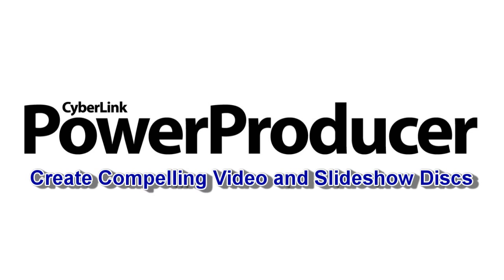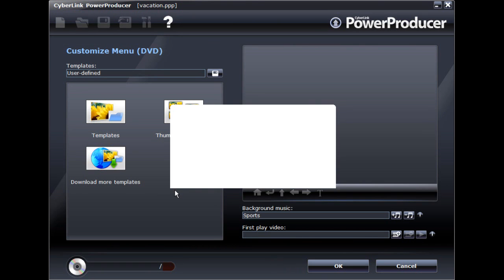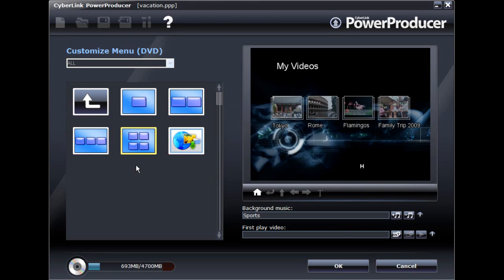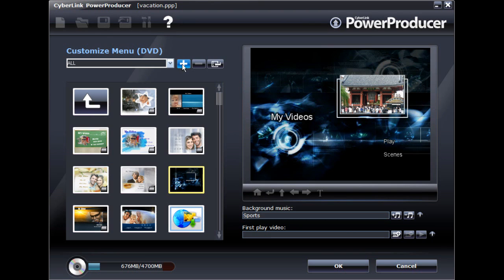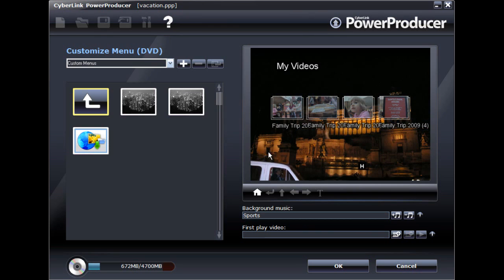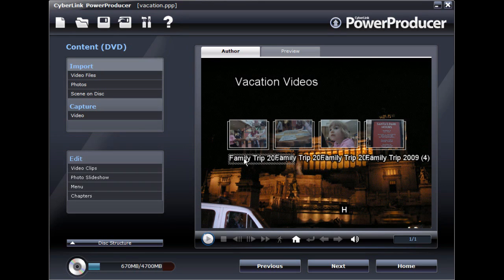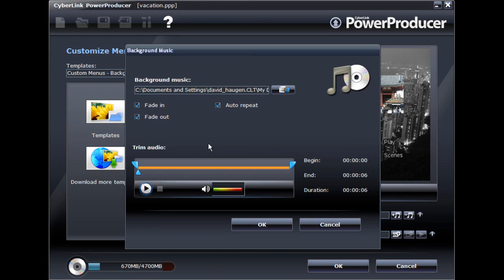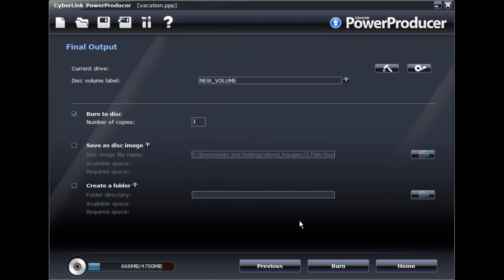CyberLink PowerProducer 5 - Tutorial Part 3 - Customizing Disc Menus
In part 3 of the CyberLink PowerProducer 5 tutorials on authoring discs, we will show you how to customize your disc menu. You can download thousands of menu templates for DirectorZone, import your own custom background into existing ones, and customize the text and layout to your specifications.